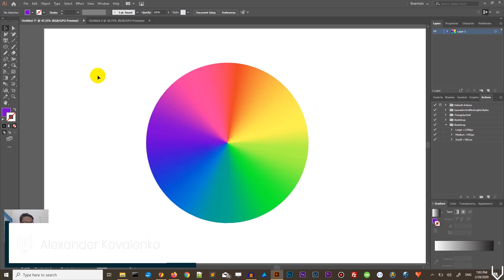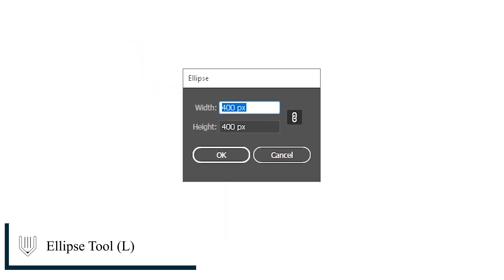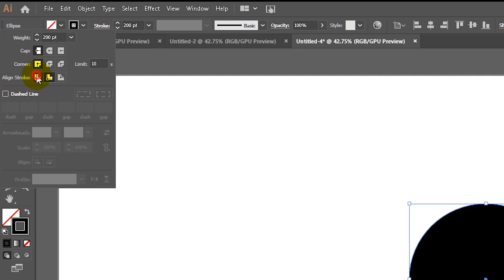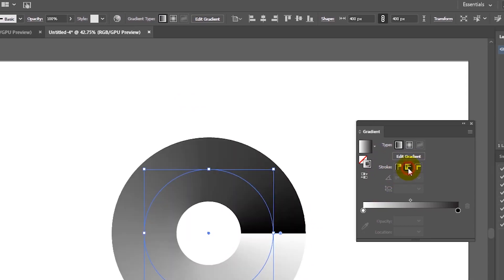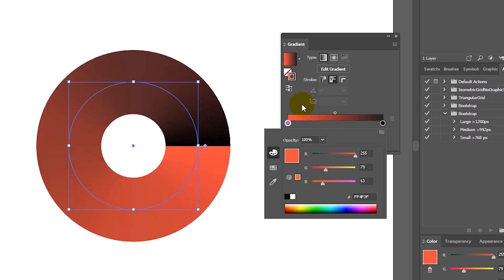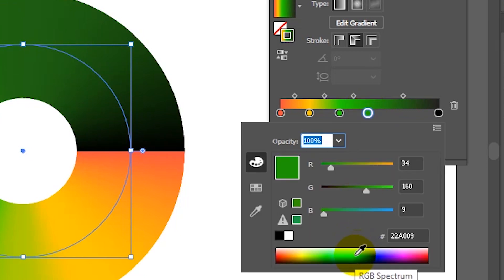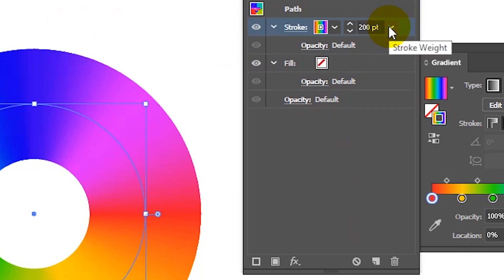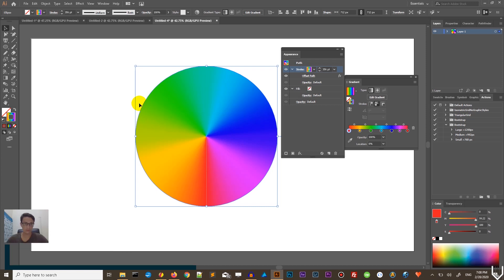How to design an angular gradient in 3 min in Adobe Illustrator. Color wheel design tutorial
This tutorial has double value for you, my friends. First of all, you will learn the simplest way on how to create an angular gradient. Secondly, I will show you how to design a pure vector adjustable color wheel in Adobe Illustrator. So get your vector app up and running and let's get started our tutorial.

Medium: @alex_vitori